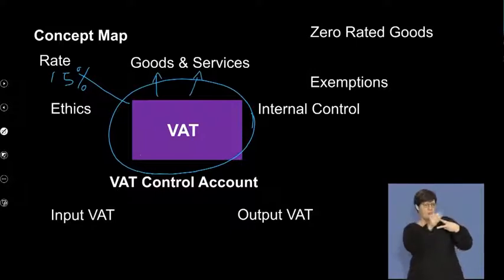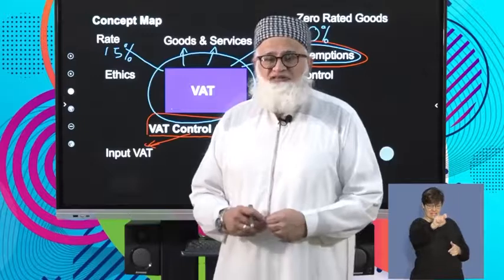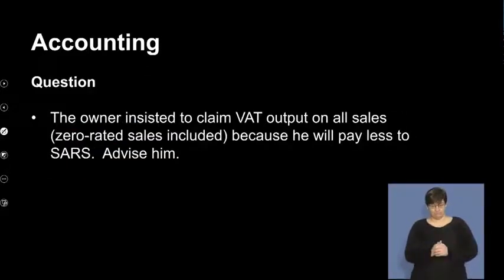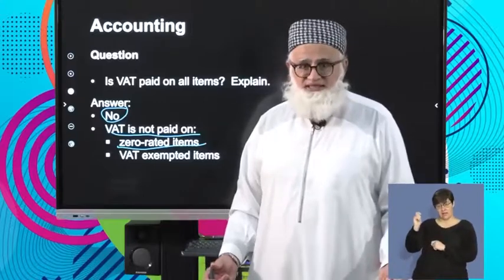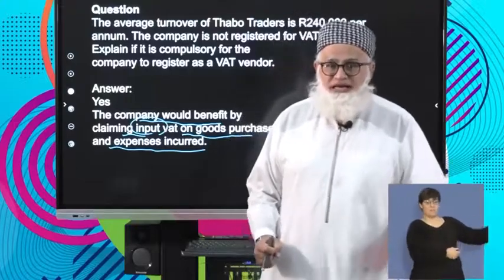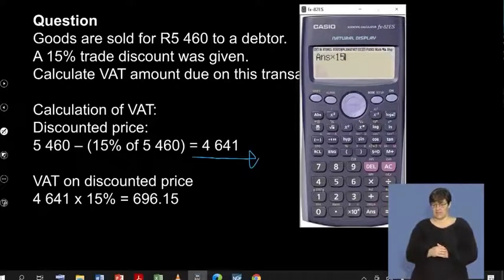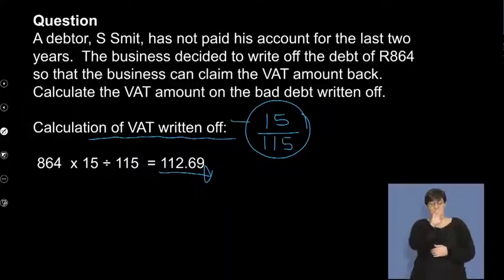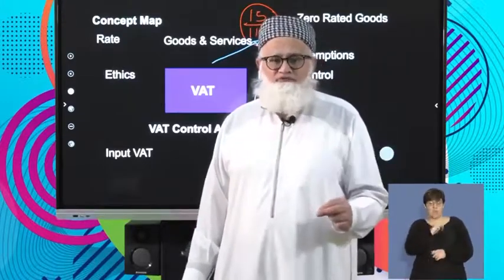Accounting Grd 11 Vat Ethics Internal Control S3